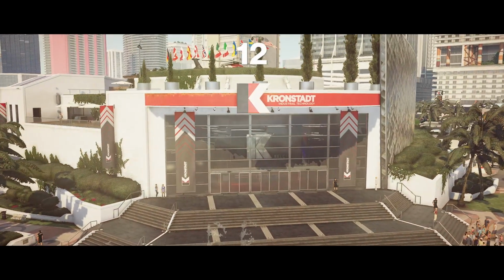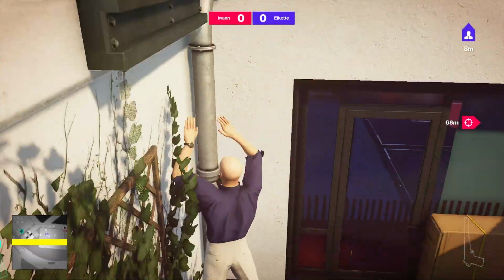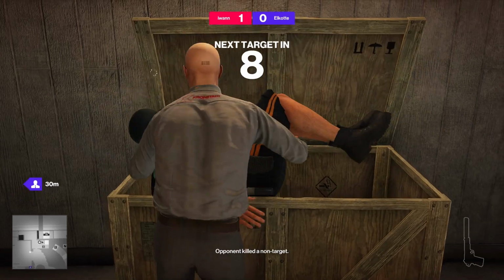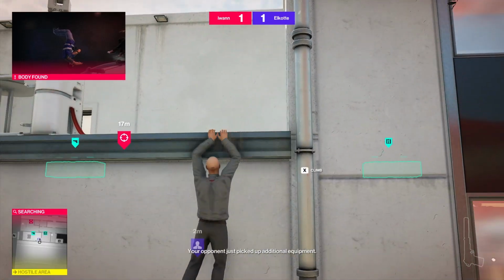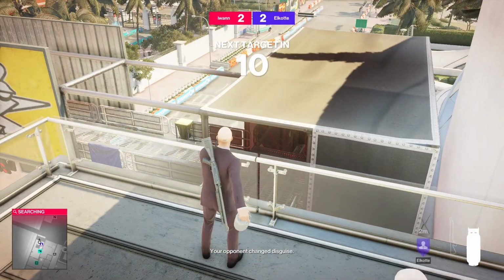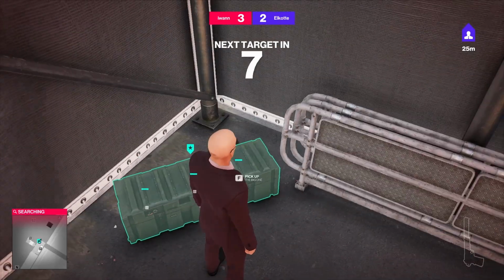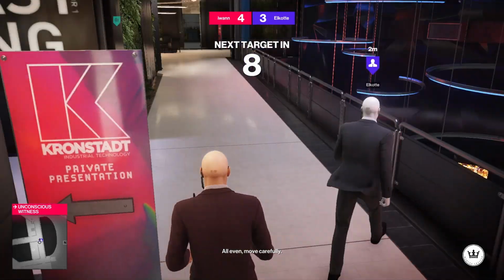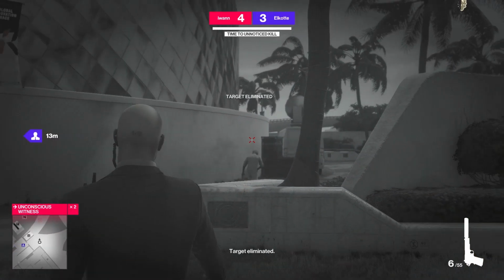RISKS TAKEN 🦊 HITMAN 2 » GHOST MODE « MIAMI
Time pressure on ▌

To play ghost mode you need:
» Hitman 2 or 3 on PC (Steam only)
» DirectX 12, LocalGhost Patcher and Simple Mod Framework